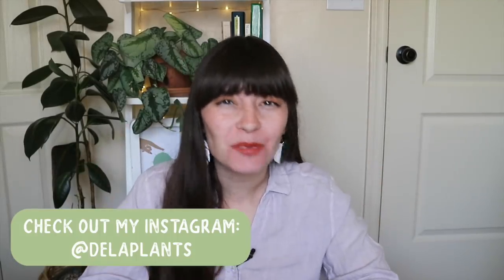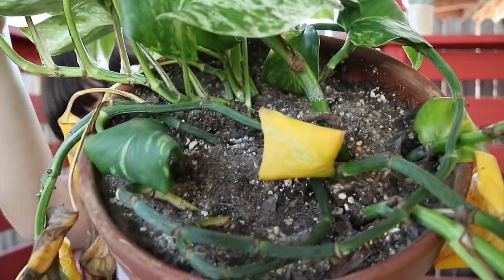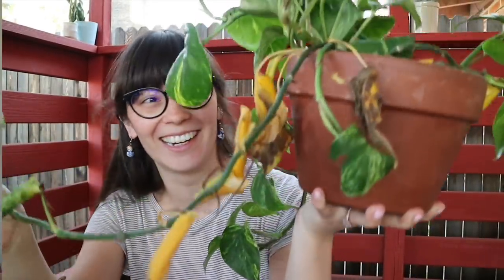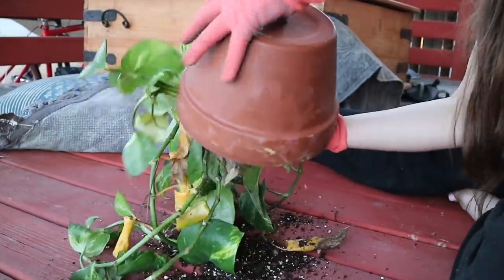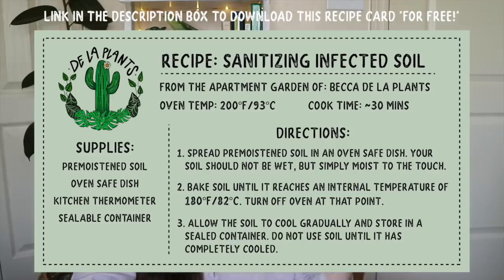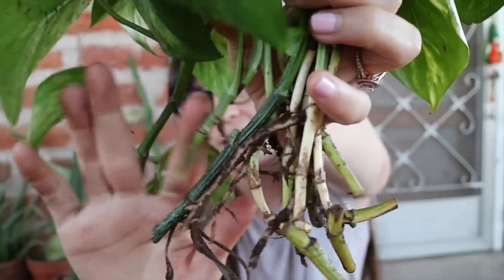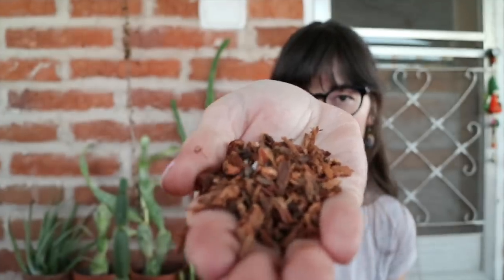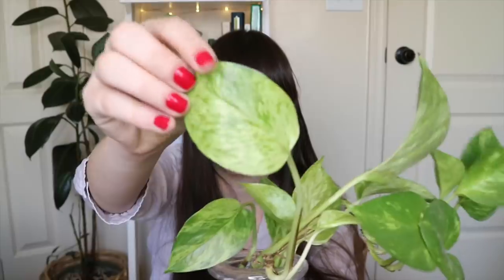How to Fix Root Rot & Moldy Soil | Previously on De La Plants Ep 1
I hope you enjoyed learning more about root rot and moldy soil! I know that I super enjoyed taking a look back at an old video in my new series “Previously on De La Plants” to talk about root rot! Have you ever had struggles with root rot?! Hopefully this video is helpful!

♡VIDEO REQUESTS?